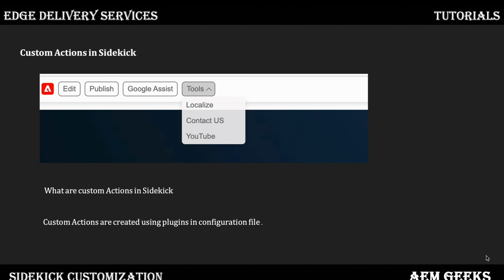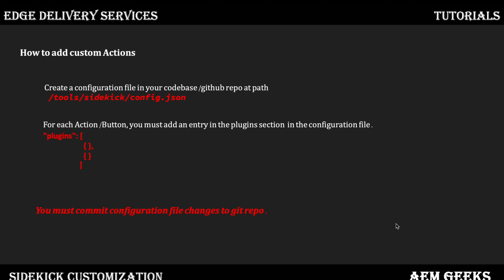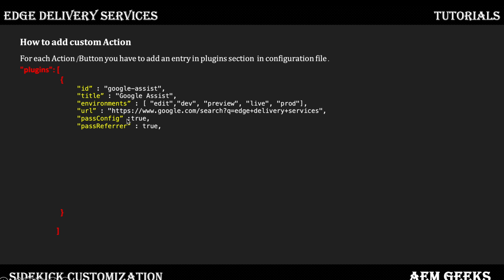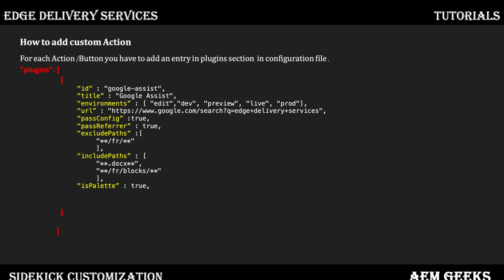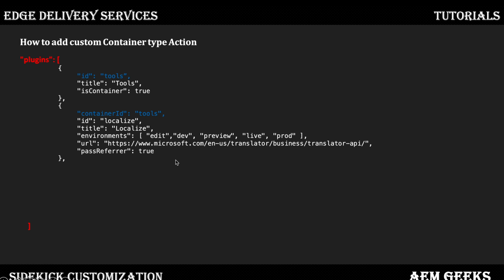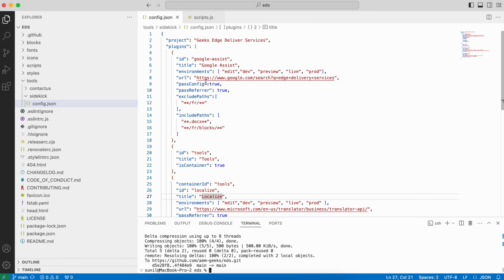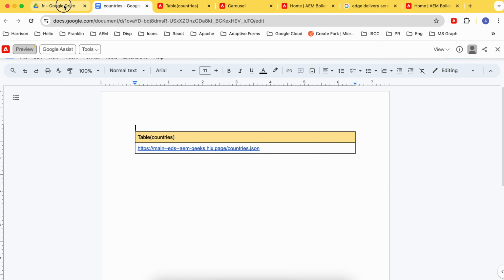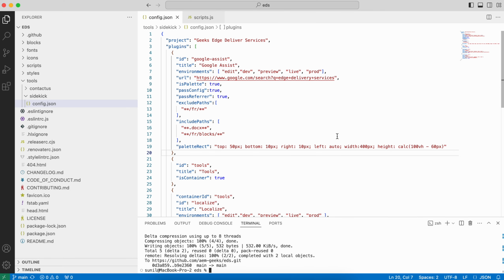AEM Franklin #17 | Sidekick Customization | How to Add Custom Buttons to sidekick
This tutorial explain about,
1. How to customize sidekick.
2. What are Action and Action Container.
3. How to add custom button to sidekick.
4. Sidekick Action configuration.